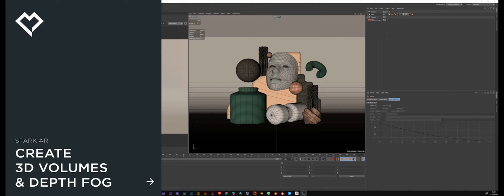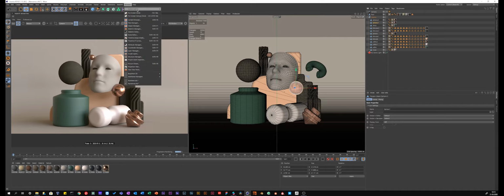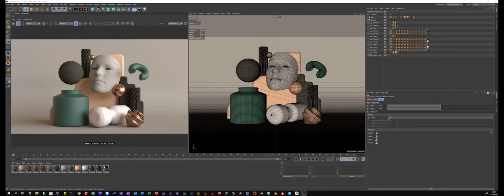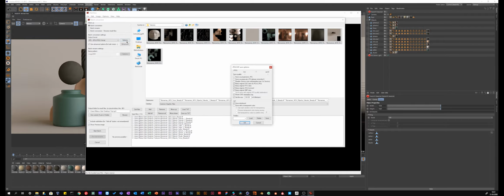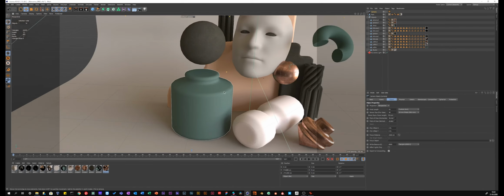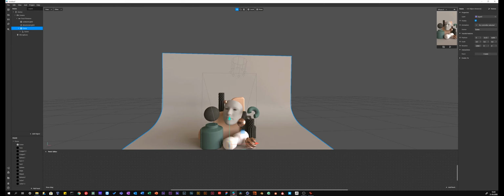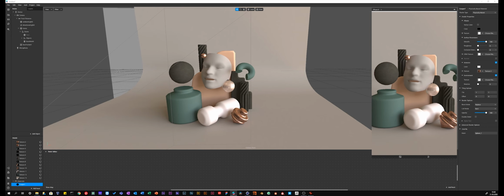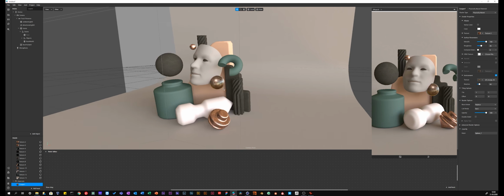How to get shadows and GI in SparkAR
In this Tutorial i'm going to show you how to bake and create Shadows & Lighting in C4D with Redshift and export everthing into SparkAR. Hope you like it!